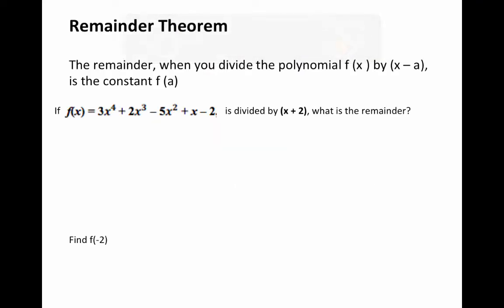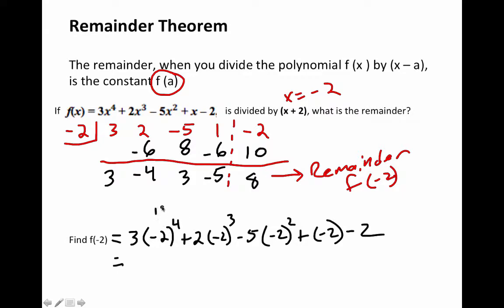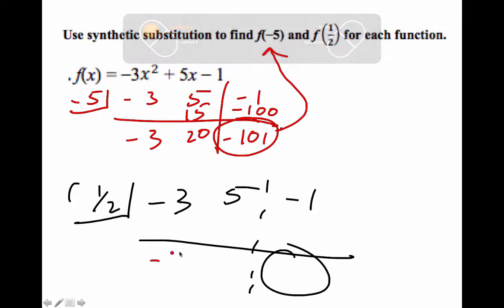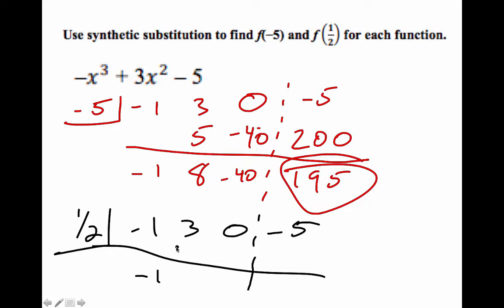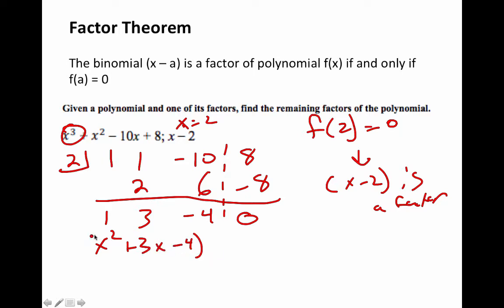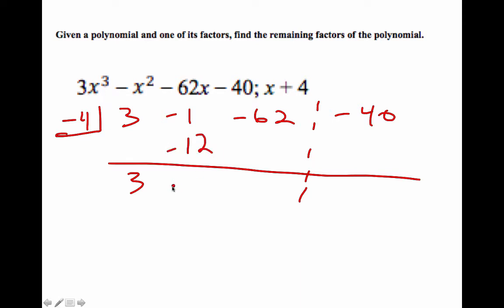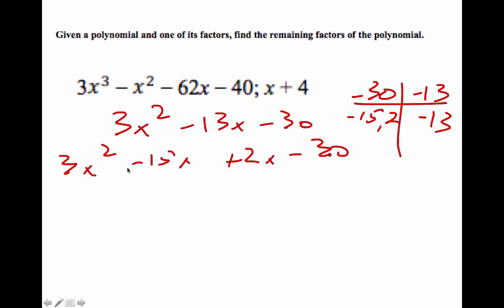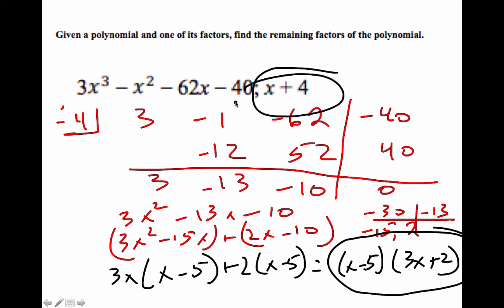5.6 Notes - Remainder and Factor Thrm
Table of Contents:

00:01 - Chapter 5 Sections 6
00:27 -